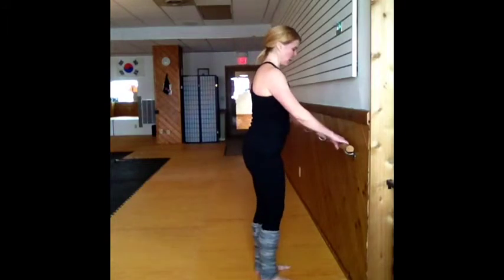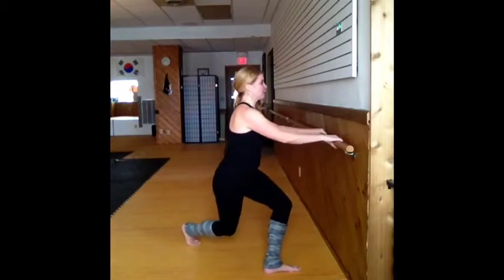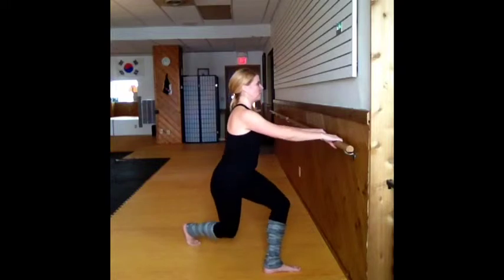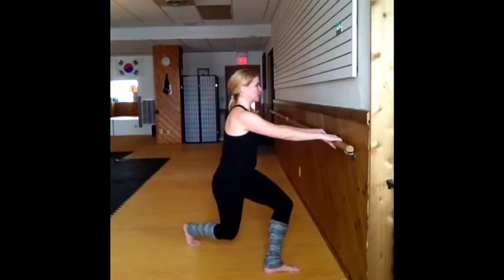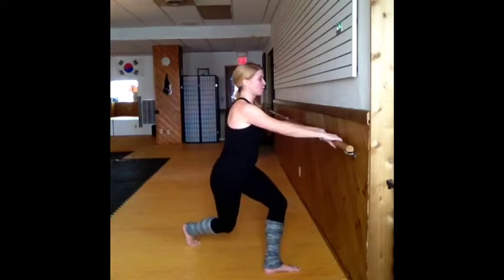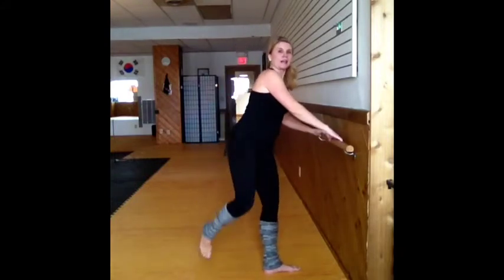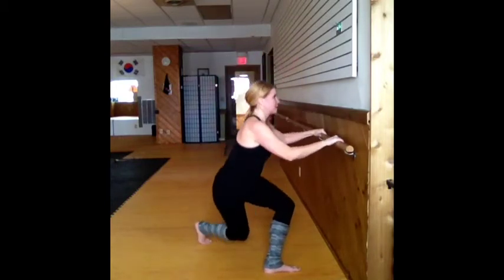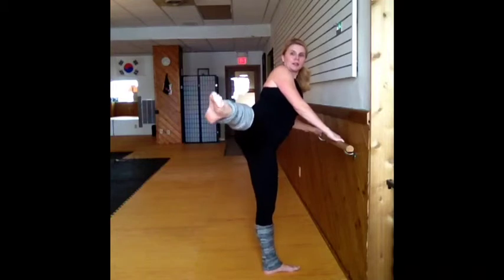Lower body strength at the barre - curtsy series